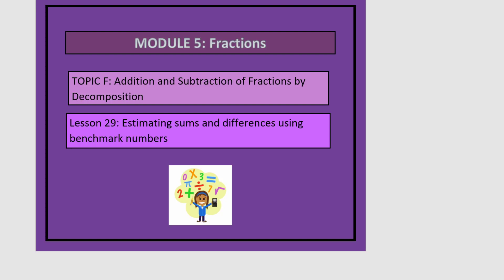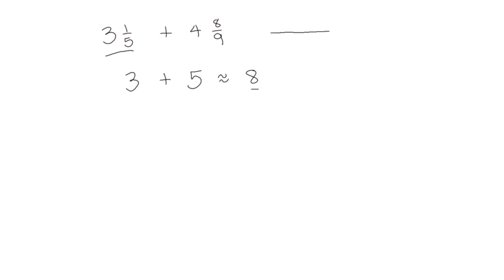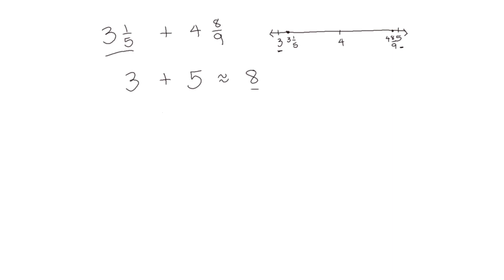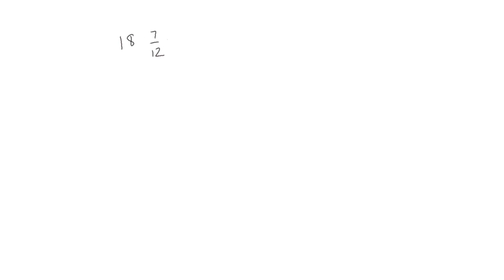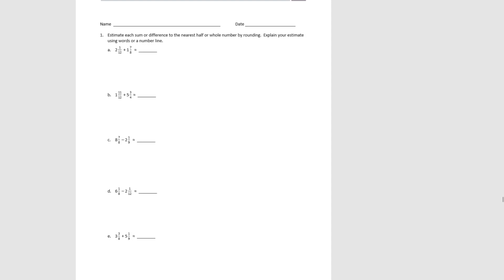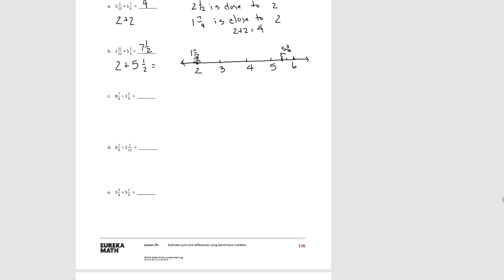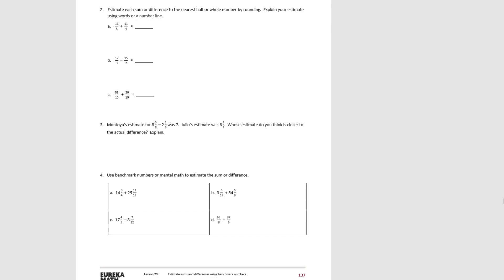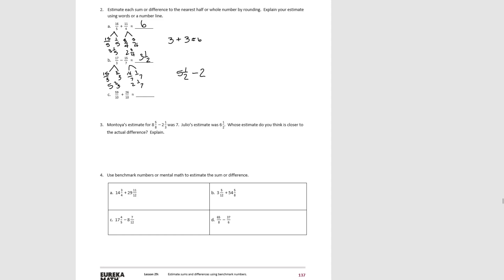My Eureka Math // Grade 4 Module 5 Lesson 29 Test Preparation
Eureka Math Grade 4 - Module 5 - Topic F - Lesson 29: Estimating sums and differences using benchmark numbers